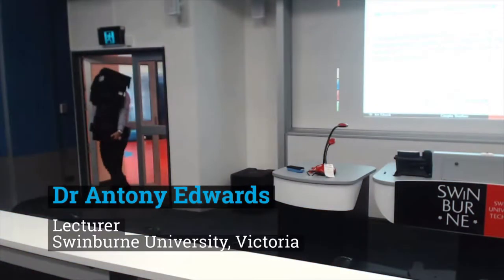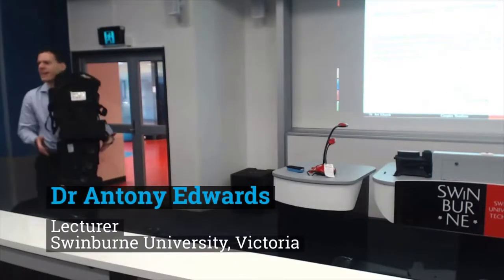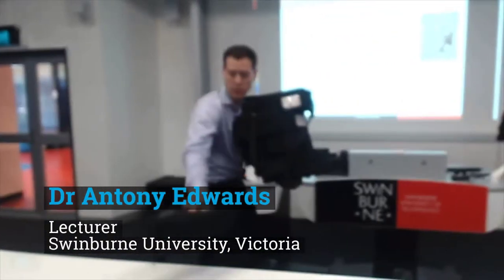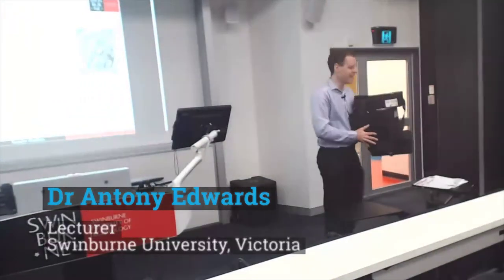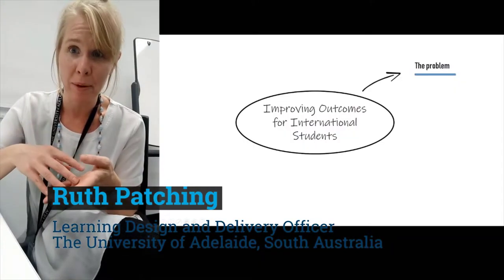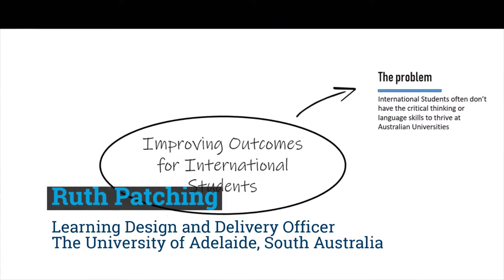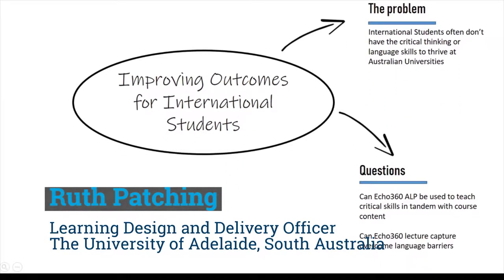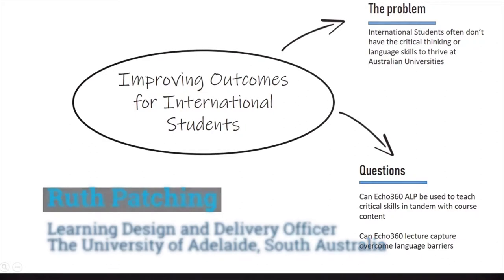Echo360 2019 APAC Academic Champions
Meet the 2019 Academic Champions for APAC.  This initiative has been established to assist and support our innovative faculty with embedding the use of Echo360 within their course(s).